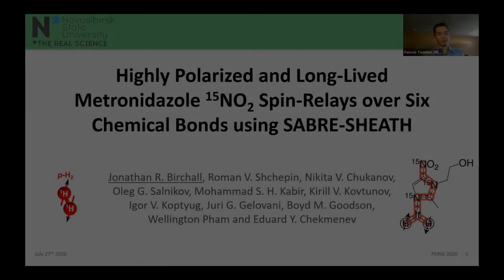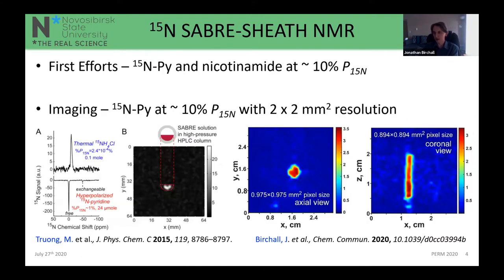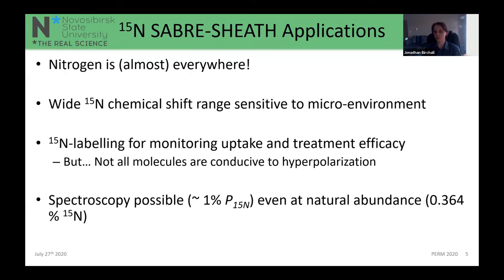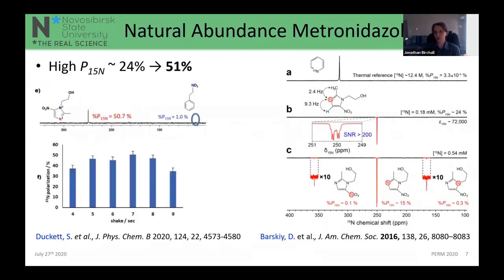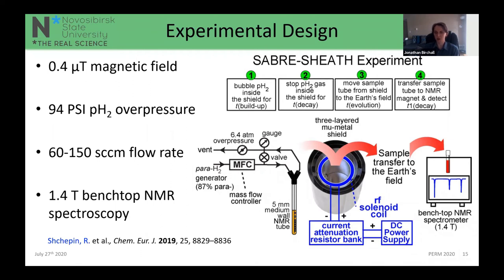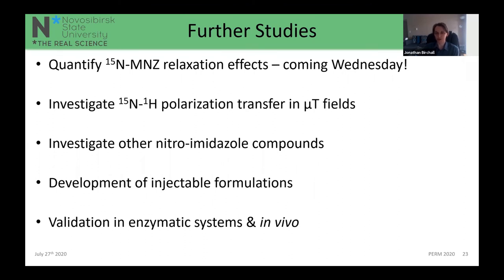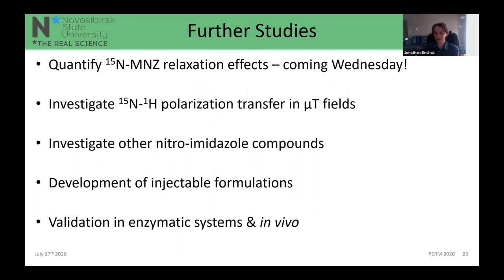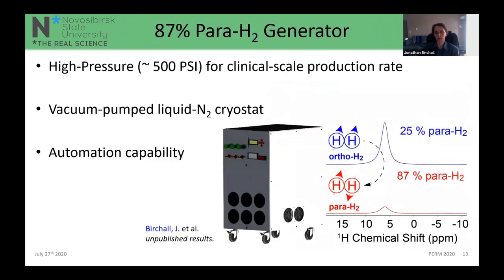Highly Polarized and Long-Lived Metronidazole 15NO2 Spin-Relays over Six Chemical Bonds using SABRE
Dr. Jonathan Birchall (Wayne State University)

PERM 2020 Recordings
Day 1, Promoted Session